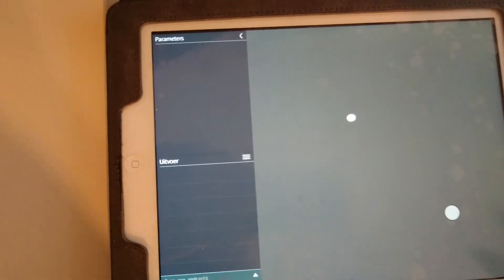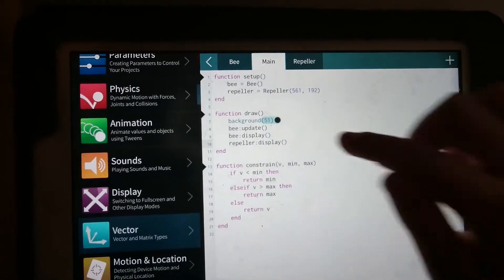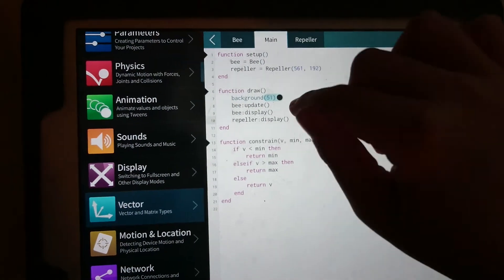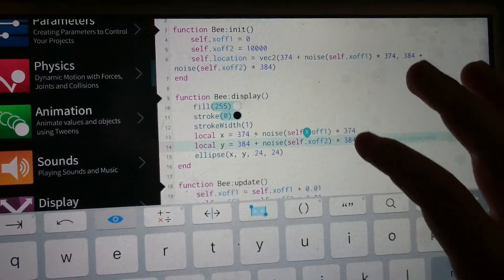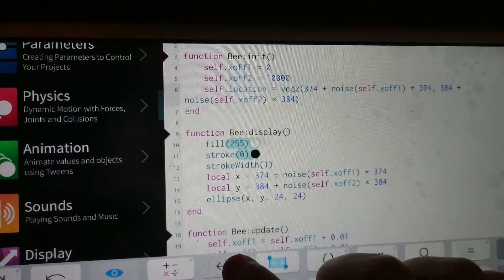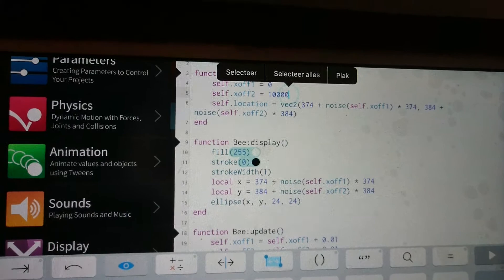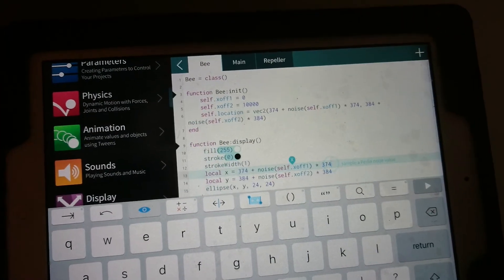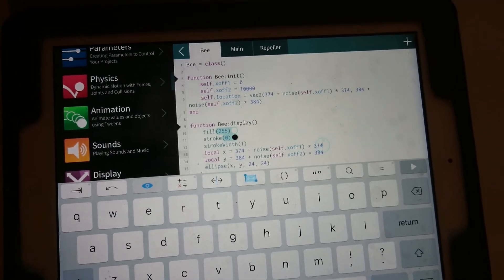Buzzing Bee translated into Lua (Codea)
Simon really enjoyed Daniel Shiffman's "buzzing bee" (from the Graphing 1D Perlin Noise tutorial) into Lua, the language of the Codea app.